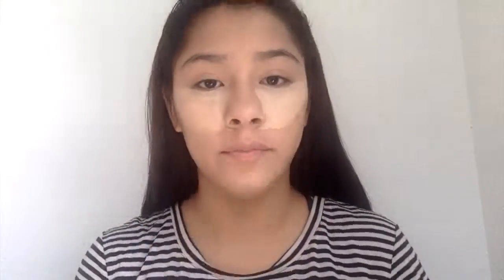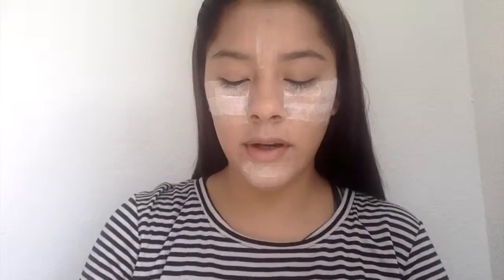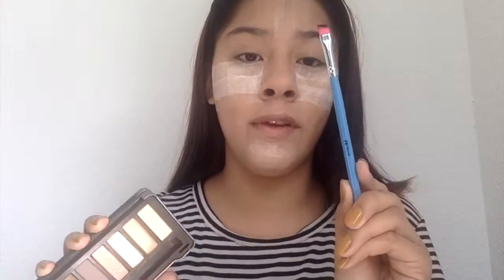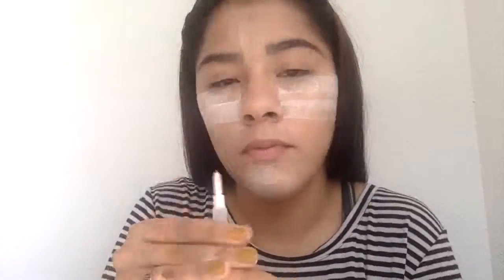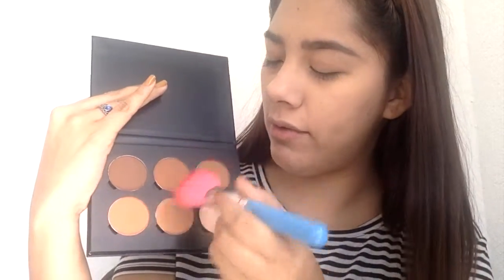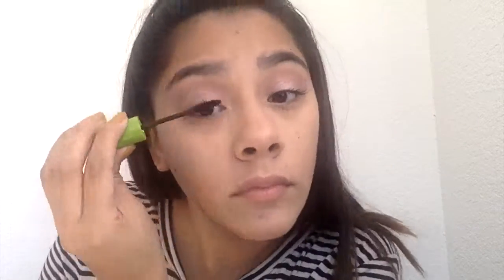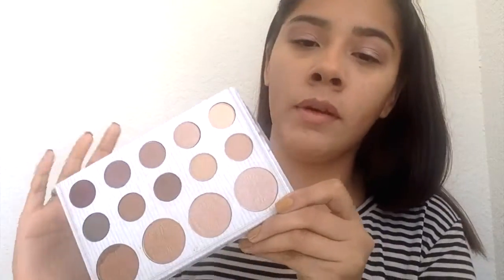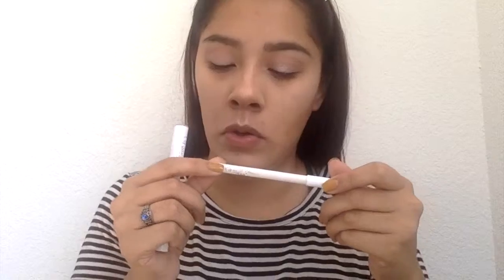Valentine's Day Look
Hey Guys & Welcome back I'm very excited to start off my first video with this Valentine's Day look I hope you enjoy and join us on our journey. Leave us comments on how we can get better and on things you would like to see us do on our next video love you all.